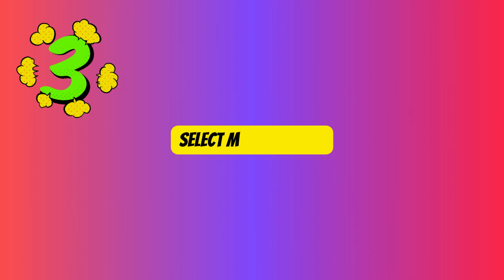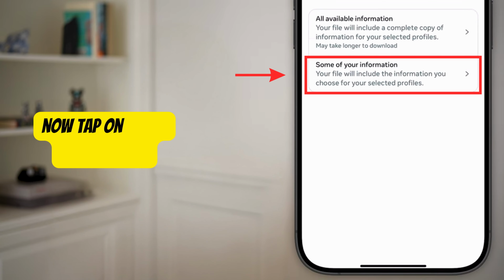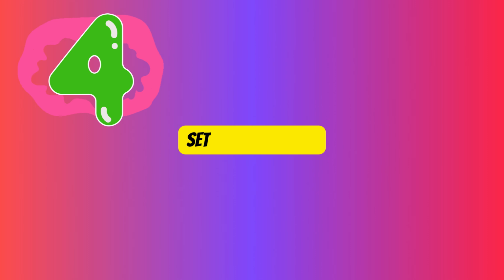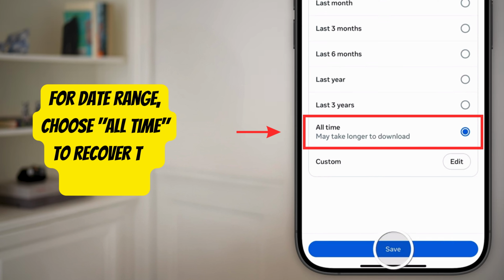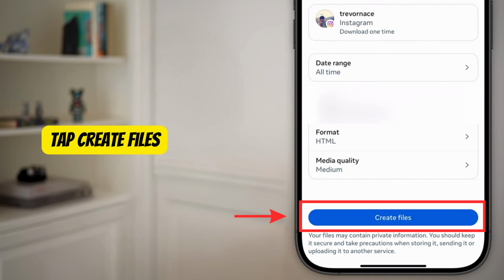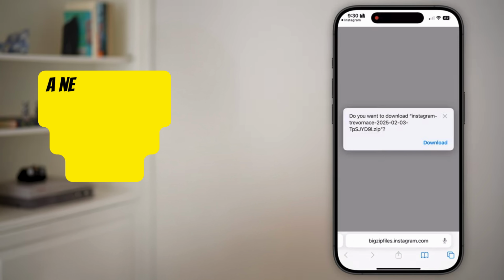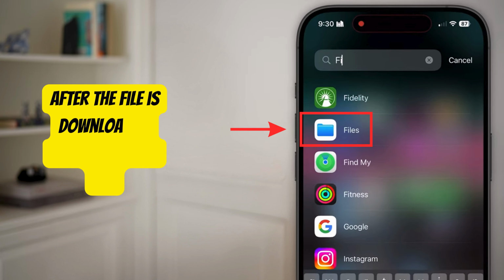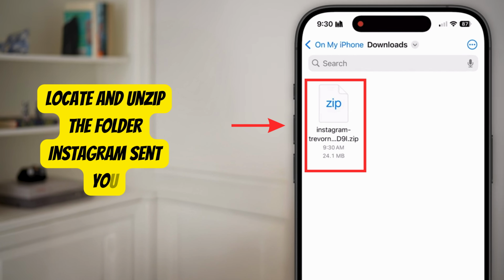How To Restore Your Deleted Instagram Messages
Want to recover deleted Instagram chats—even if they've been gone for a while? 👀
In this quick tutorial, I’ll show you a step-by-step method to download your full message history directly from Instagram—including messages you thought were gone for good

00:00 Introduction
00:19 How to find Instagram Account Settings
00:30 How to Access Instagram Information and Permissions
00:40 How to Download Instagram Messages
00:57 Set Date Range to "All Time
01:07  Wait for Email and Download Your File
01:21  How to access your Instagrams downloaded  Files
01:38 How to Read Deleted Instagram Chats
01:55 Did This Instagram Recovery Trick Help?